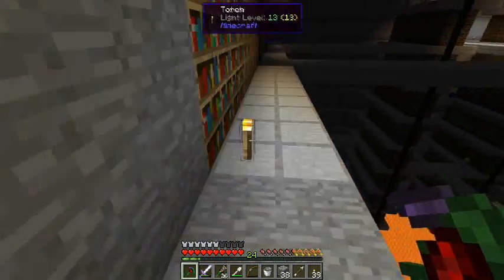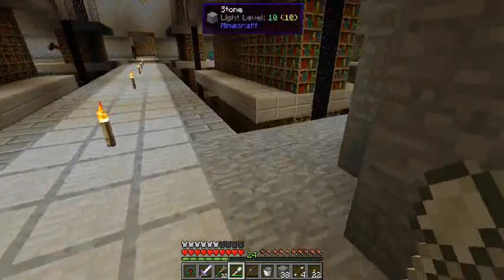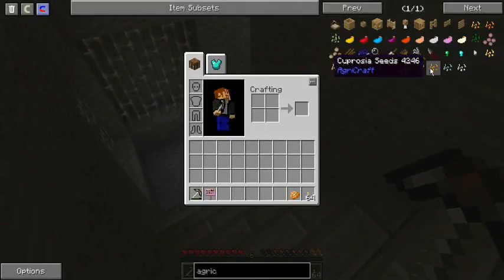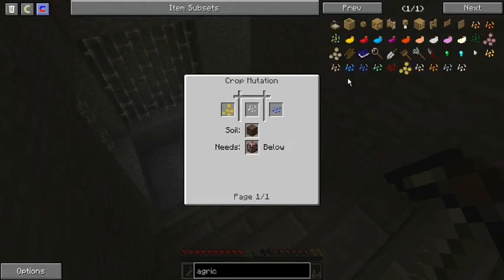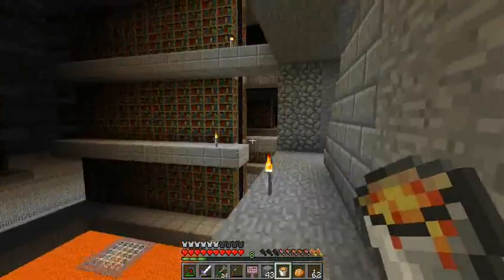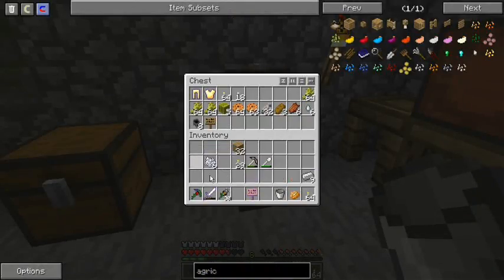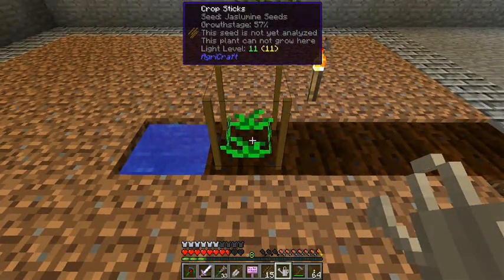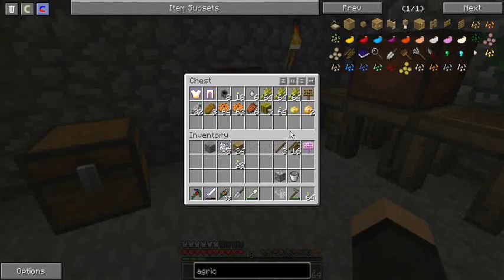Modded SuperHostile :: Spellbound Caves Ep7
Bringing back an older idea of mine, what if Vechs' maps were made even harder by use of select mods?

Mod List:
Agricraft
Catwalks Mod
Chisel 2
CodeChickenCore
EnderCore
Fastcraft
FastLeafDecay
AppleCore
Ex-Nihilo
Pam's HarvestCraft
Spice of Life
IronChest
NotEnoughItems
SoundFilters
Special Mobs
Waila
Waila Harvestability
Tinker's Construct
TiCTooltips
IguanaTinkerTweaks
InventoryTweaks
Mantle
WailaPlugins
Wawla
Xaeros Minimap
Storage Drawers
Extra Utilities
Open Blocks
Open Mods Lib
Mine Tweaker